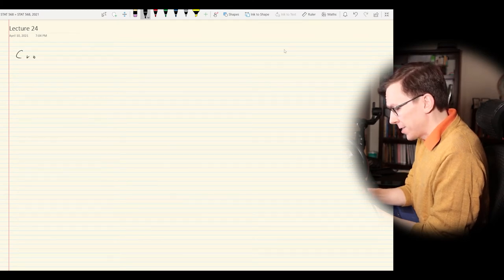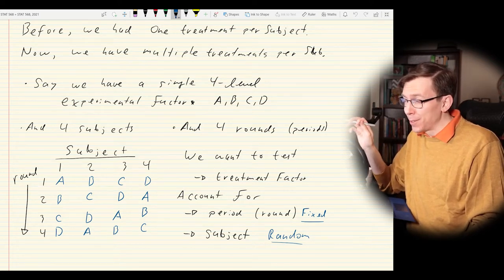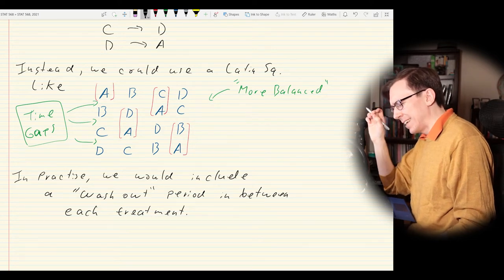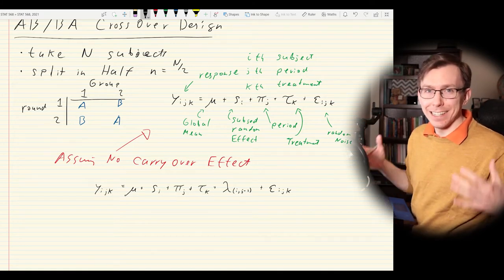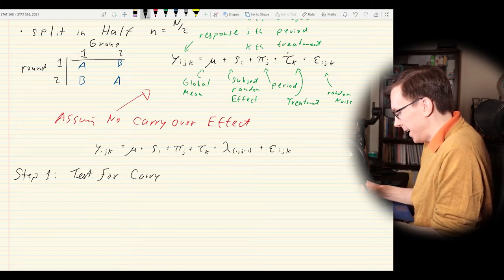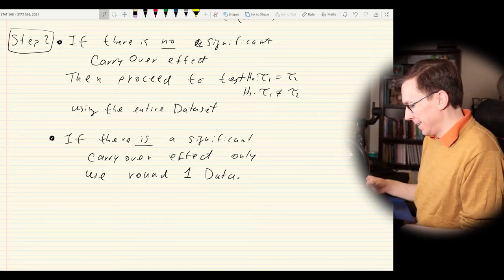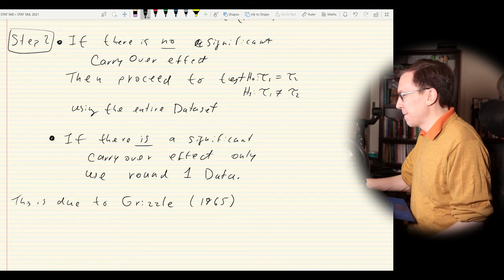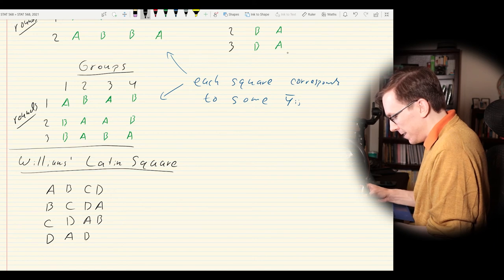DoE Lecture 24: Crossover Design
In our final lecture, we briefly introduce the concept of a cross-over design where a subject is exposed to every treatment over some period of time.